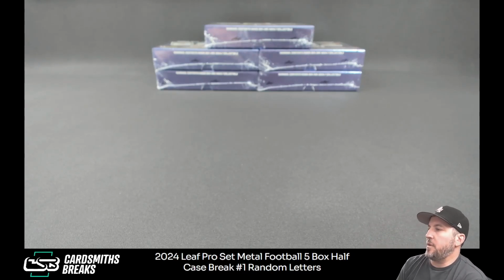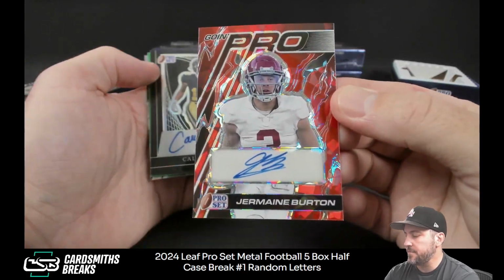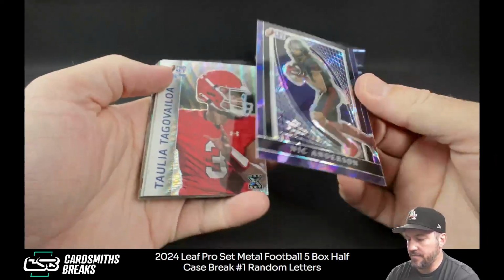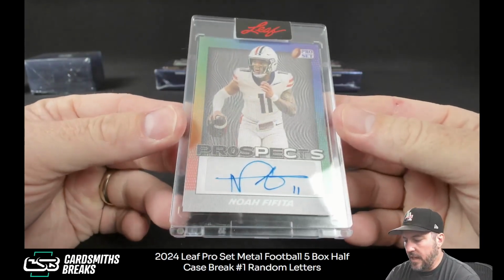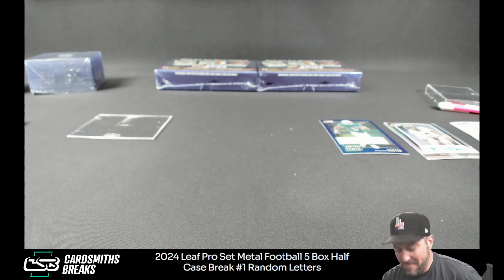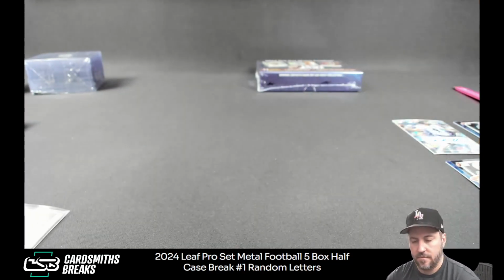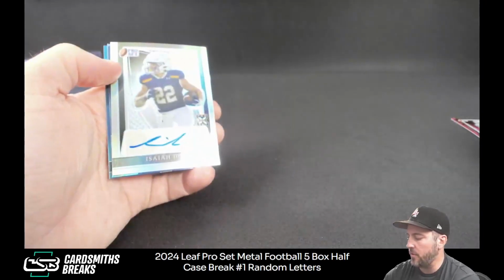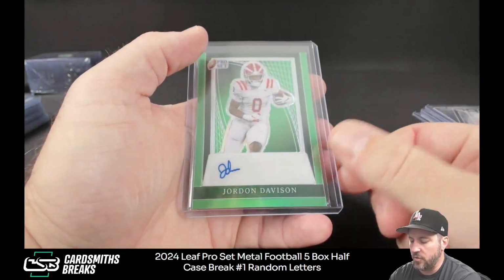2024 Leaf Pro Set Metal Football 5 Box Half Case Break #1